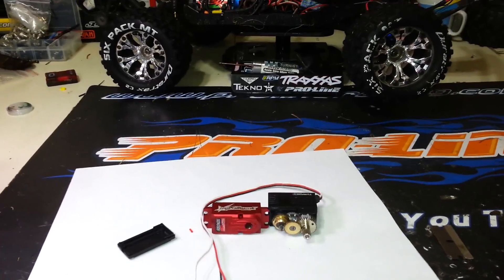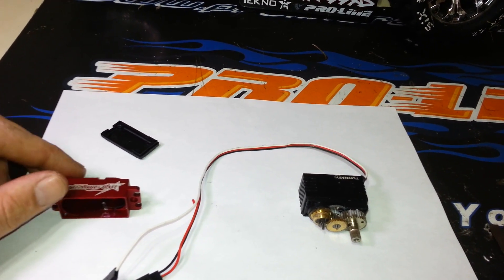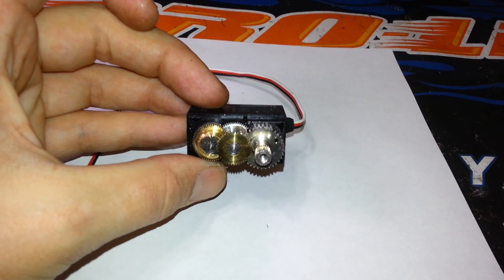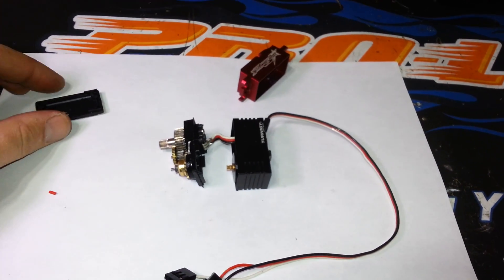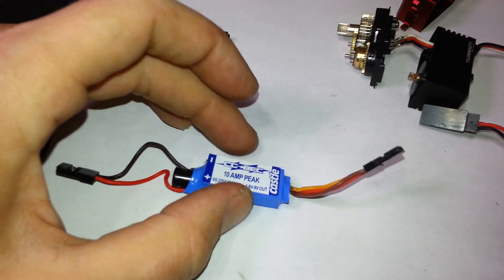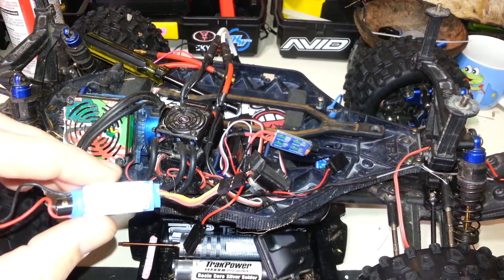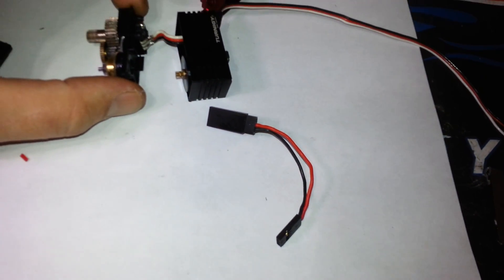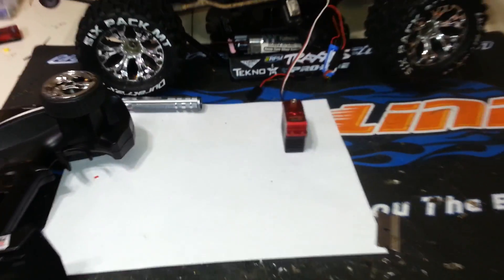Turnigy TS-900 Servo Review / Part 2 / Internals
Here is my second and final video regarding the Turnigy Trackstar TS-900 Servo.  My overall review of the servo after a good week of beating on it. And believe me this servo was not treated nicely..Atleast 10+ packs on it and still runs like a champ no worse for the wear.  I open up the servo case and give you a good once over of the internals as well as show you how to isolate and wire the servo so that is is powered independently VIA @ Castle B.E.C @ 8.4volts while the ESC still powers the receiver and everything connected @ 6v off of the ESC 3AMP BEC.

As this is a re-branded Alturn USA SERVO (992HTG+HV) Titanium Geared it functions very well.  After corresponding with Alturn USA I am happy to report that you can indeed run this servo DIRECTLY OFF OF A 2S LIPO.  This means that the servo can handle 8.4 volts continuously.   I have since wired mine up off of a Castle BEC @ 8.4v respectively.  The servo handles the extra voltage in stride and has functioned even better then on the prior 7.4 volts I was running.

I have since ordered a second TS-900 servo as they are now BACK IN STOCK.  Also i have another Turnigy rebranded servo in the mail (KST725MG) which is a little faster and also rated at 8.4 volts.  A direct comparison between them should show well.

Bash On!